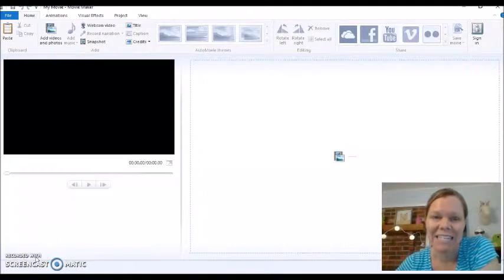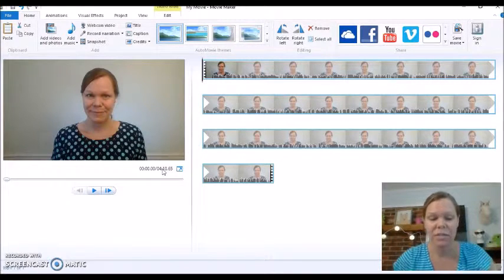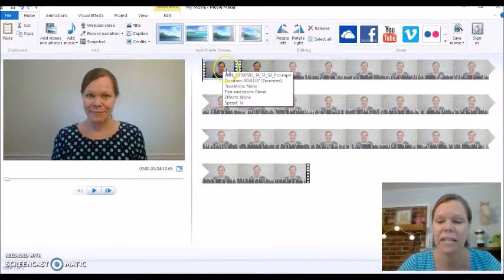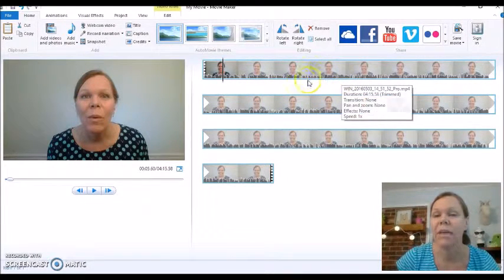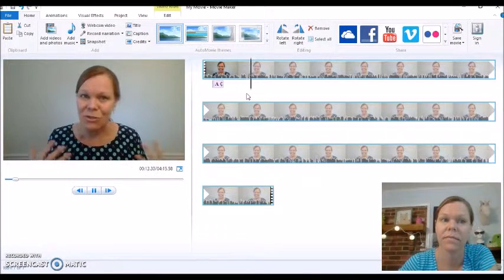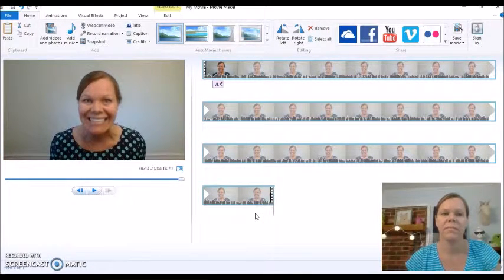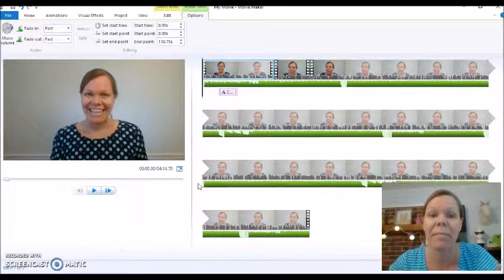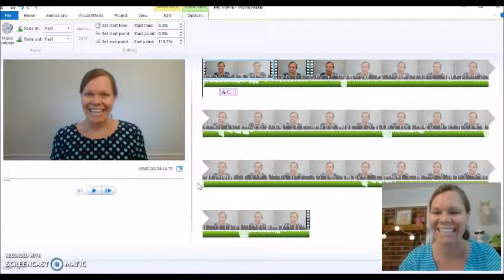How to Edit Videos using Windows Movie Maker!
You CAN do this, friends!